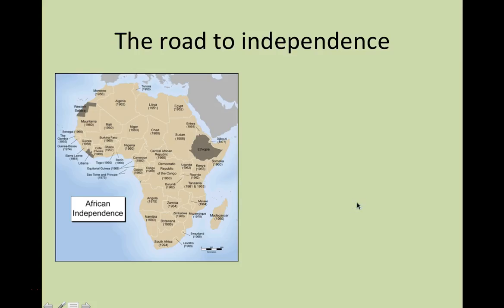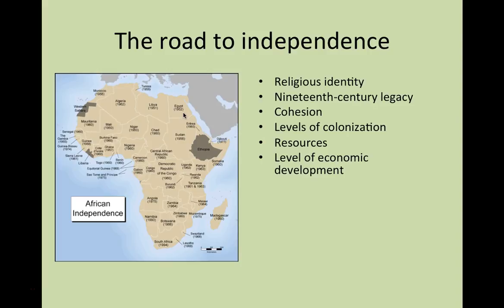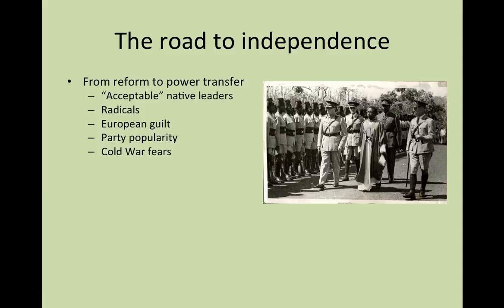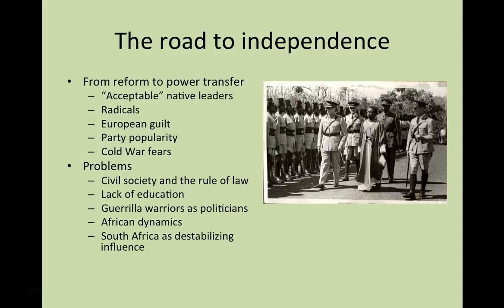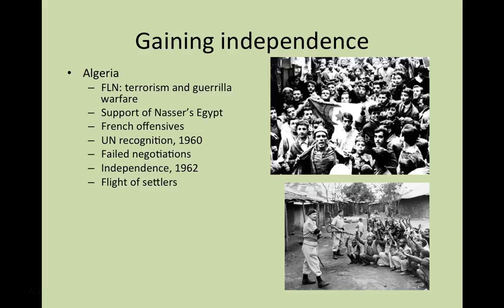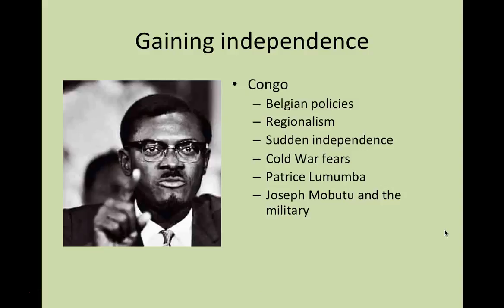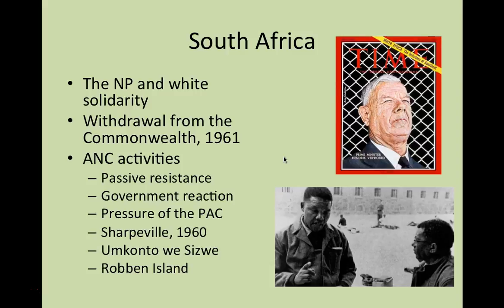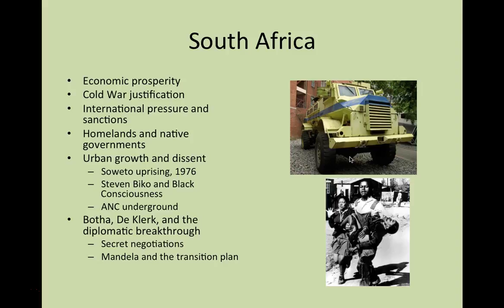Flagler College HIS 363 Modern Africa: The Road to Independence